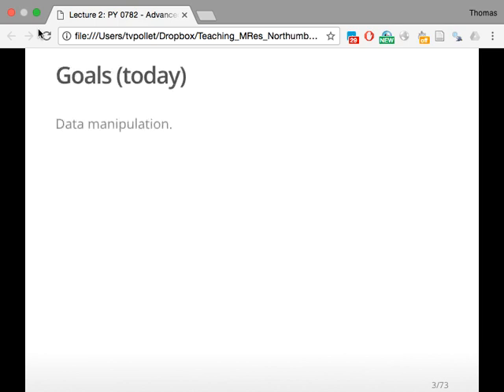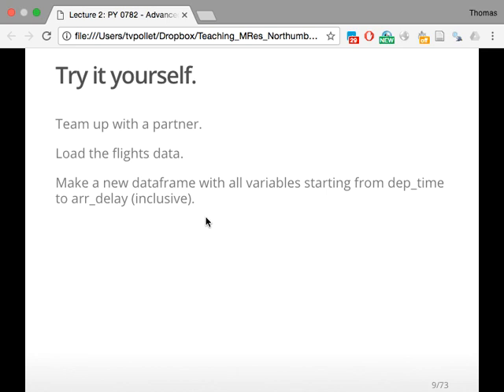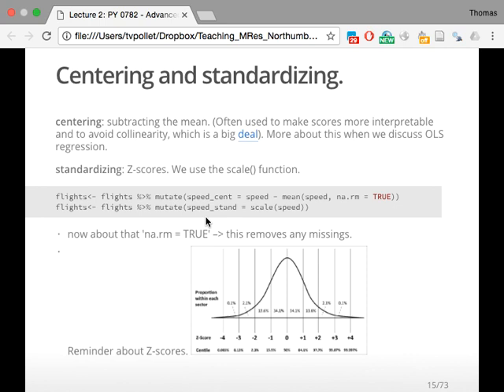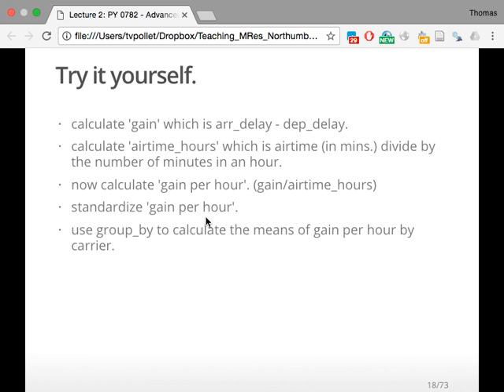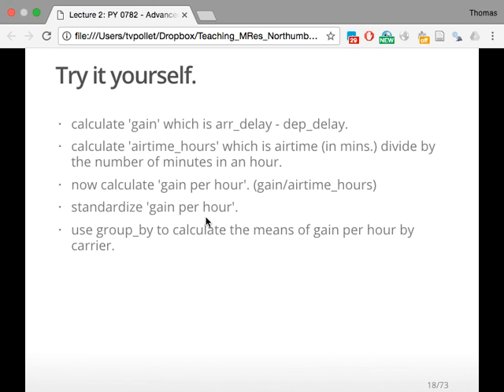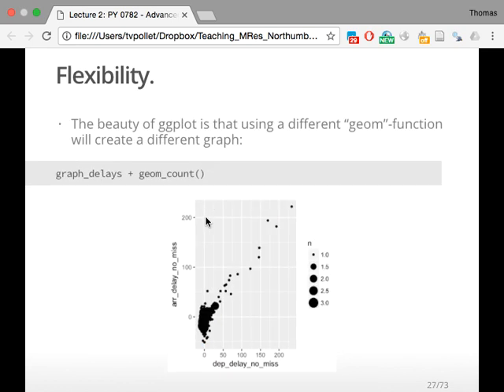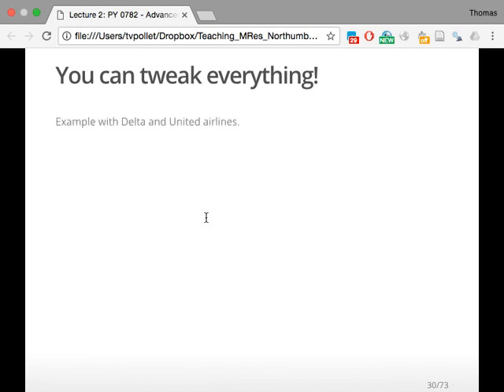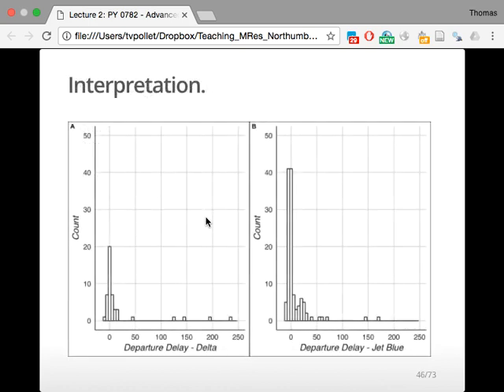Lecture 2 first bit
Here is the video of the second lecture. You might want to skip through the bits where you are making in class exercises (and I apologize for the rambling... ).